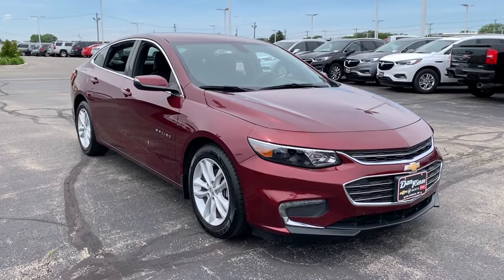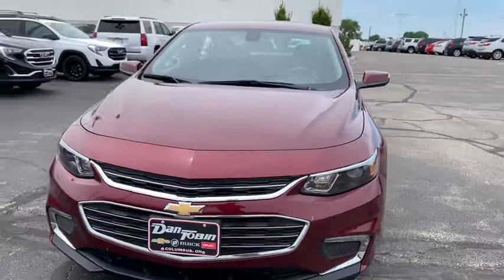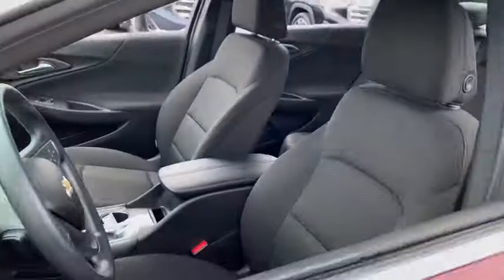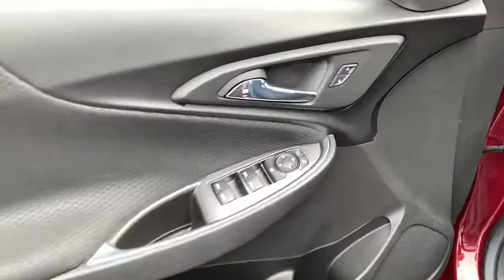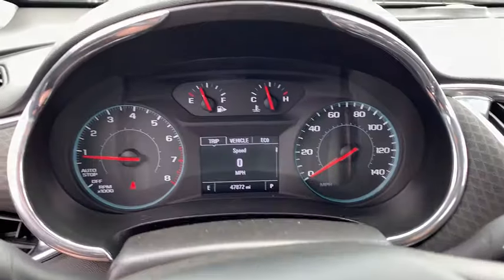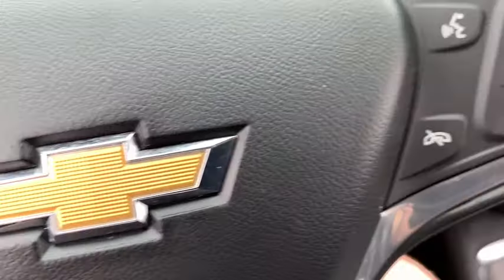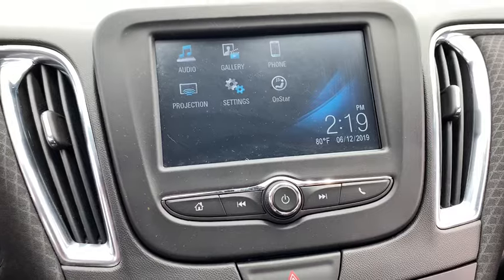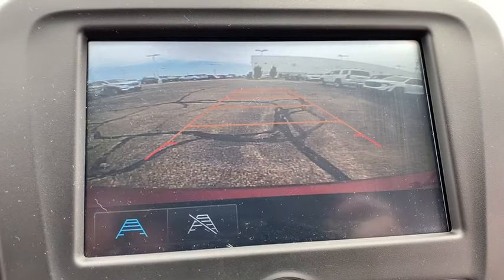2016 Chevrolet Malibu Dublin, Powell, Hilliard, Columbus, Westerville, OH P9235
Butte Red Metallic U 2016 Chevrolet Malibu available in Columbus, Ohio at Dan Tobin Buick GMC. Servicing the Dublin, Powell, Hilliard, Westerville, OH area.